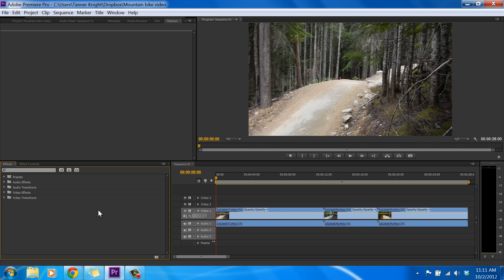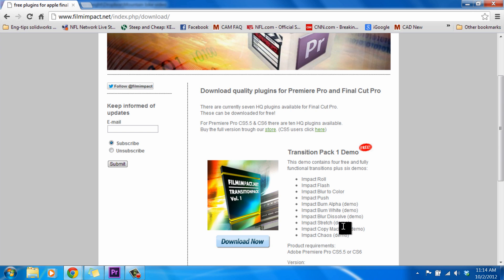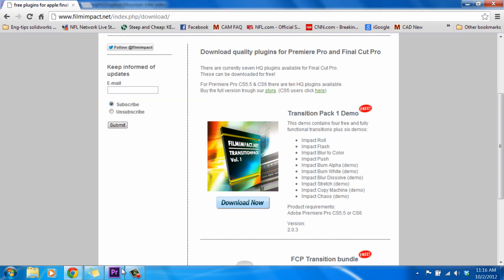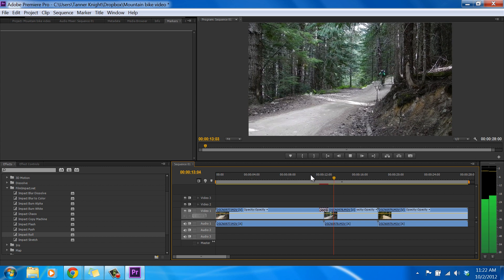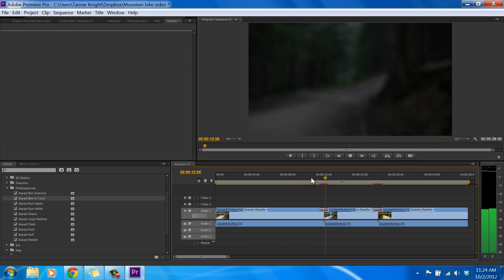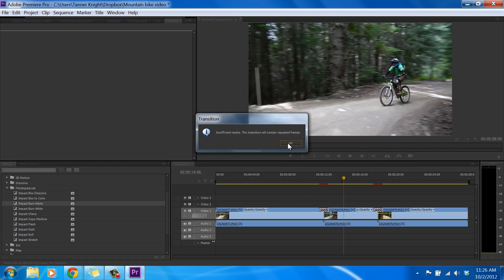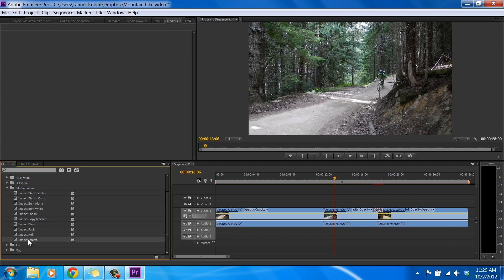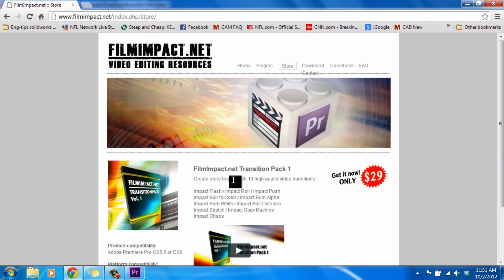Film Impact Transitions, presented by SolidBox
FilmImpact provides some free plugins, as well as some demos of pay-plugins for Adobe Premiere Pro (V. 5.5 or higher). Watch how Tanner takes you through the download process to the implementation of them on actual video in Premiere Pro!